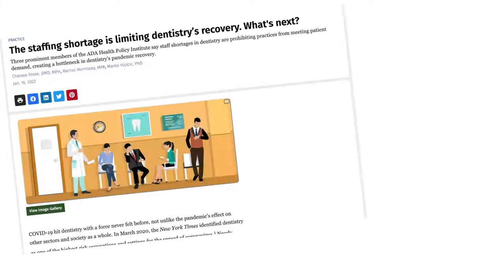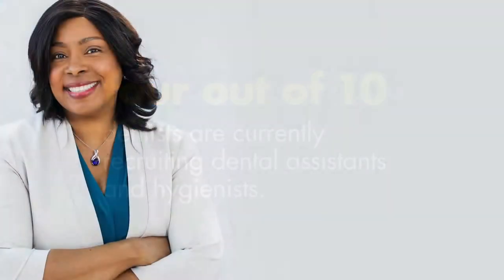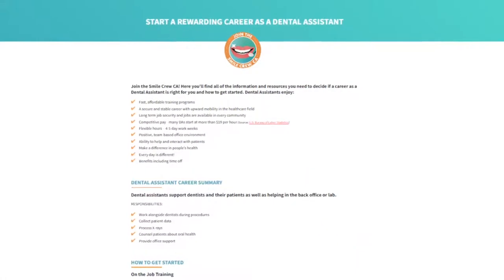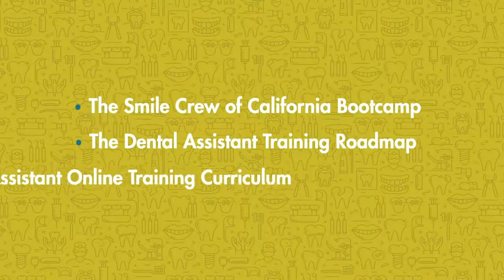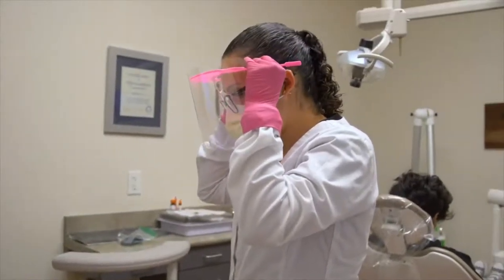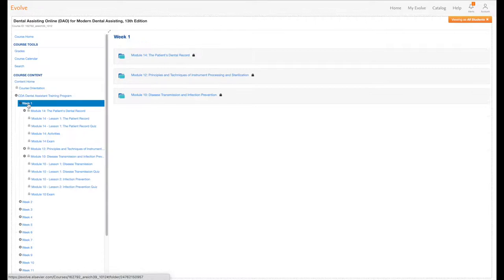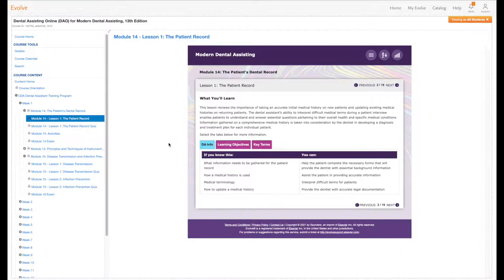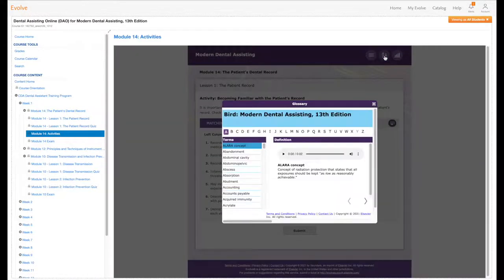CDA’s Dental Assistant Online Training Curriculum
Get a sneak peek at CDA’s new Dental Assistant Online Training Curriculum. It’s the newest addition to CDA’s Dental Assistant Training Program that allows practice owners to provide on-the-job training in core DA competencies — even for staff without prior dental experience.